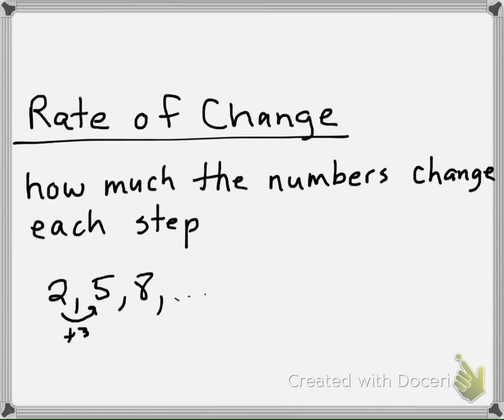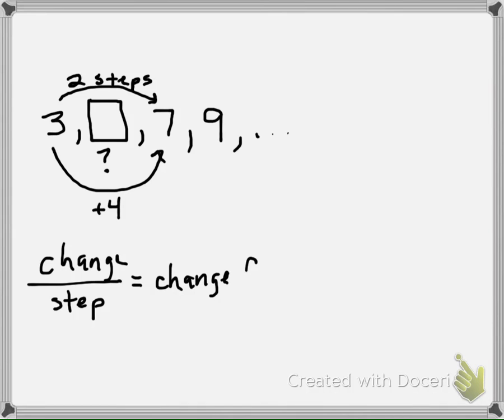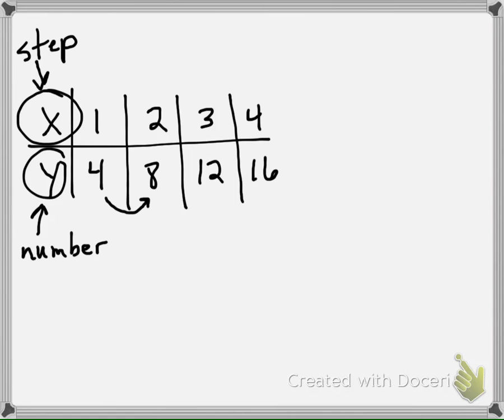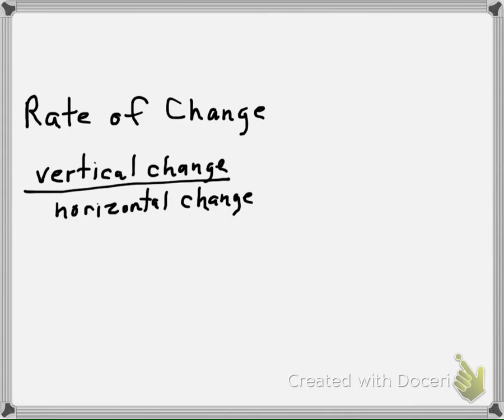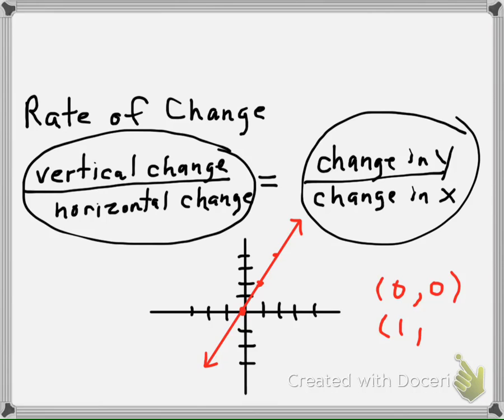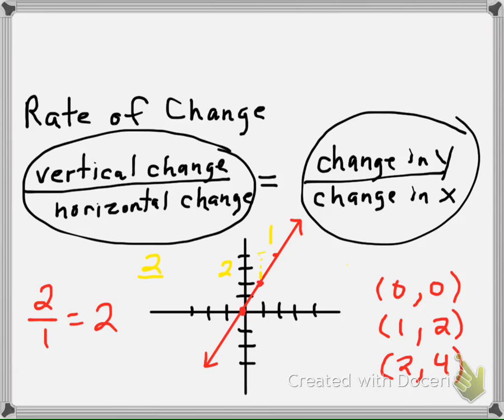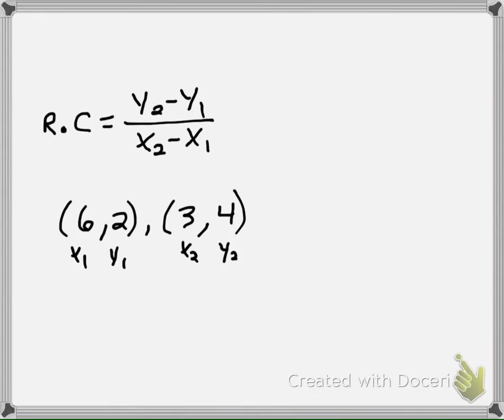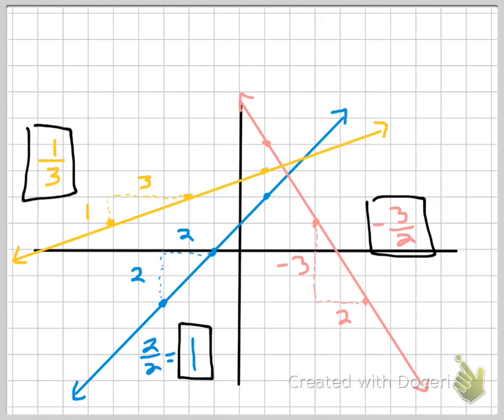rate of change